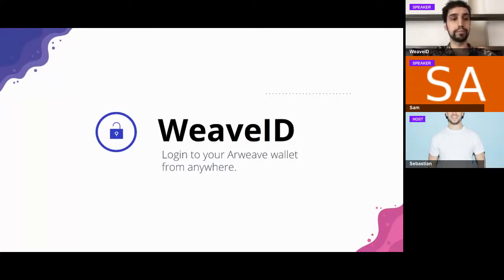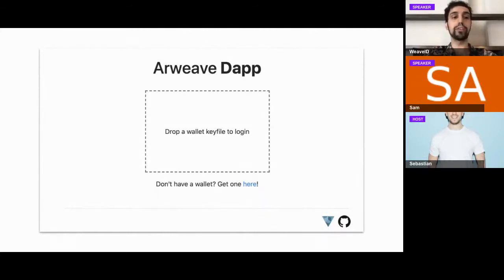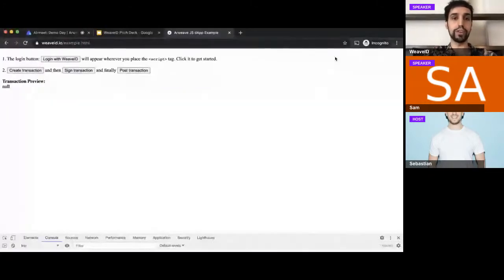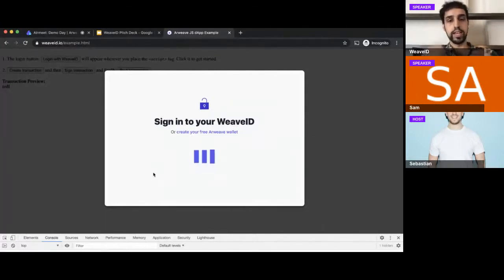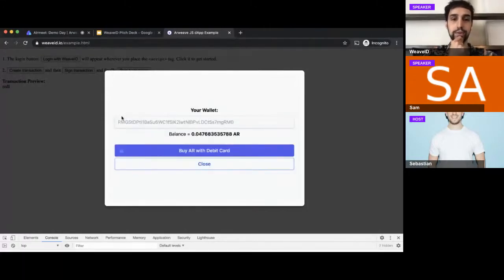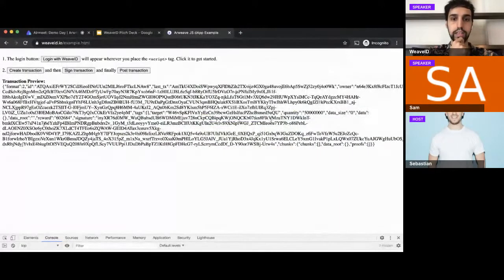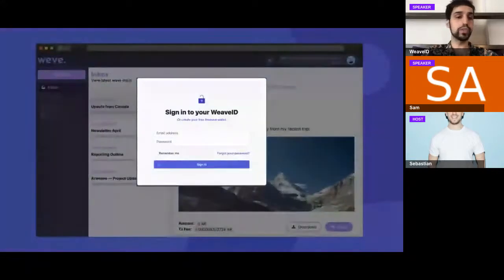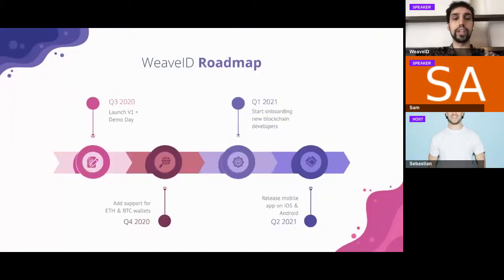WeaveID | Arweave Open Web Incubator Demo Day 2020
In this Arweave Open Web Incubator Demo Day presentation, we have WeaveID: a non-custodial wallet for the Arweave blockchain that allows you to log into your favourite dApps from anywhere.